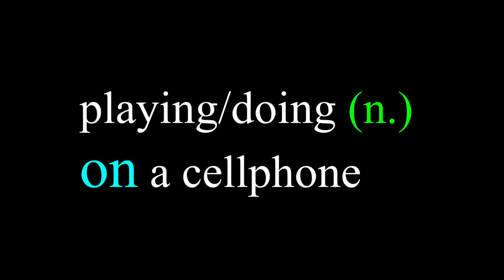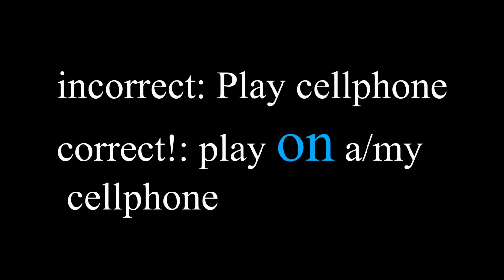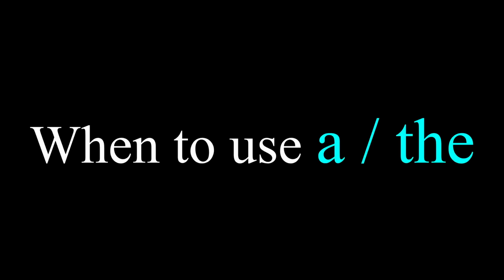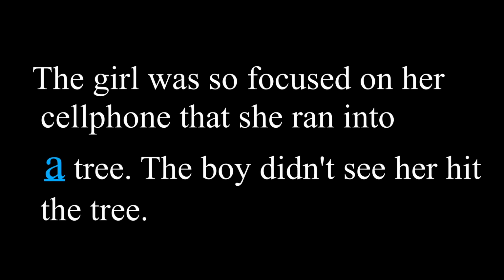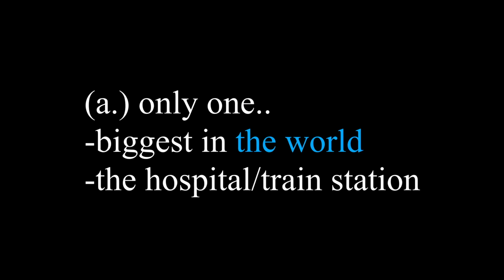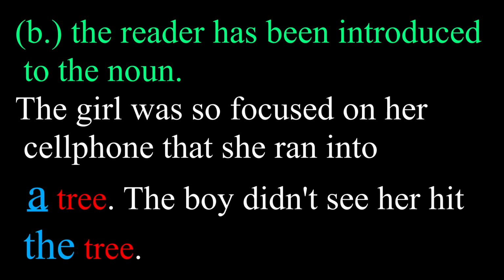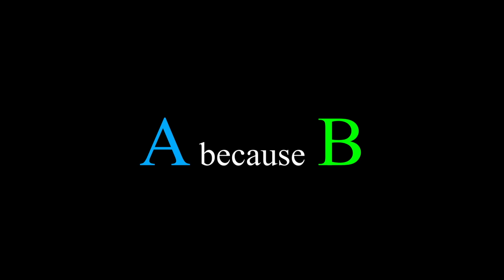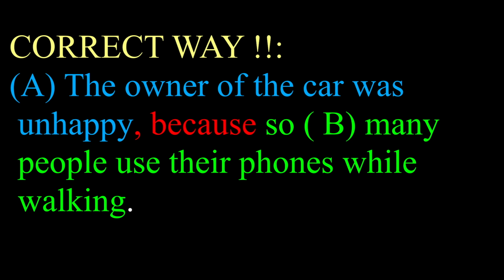2014 台灣大學指考英文作文文法重點 2014 Taiwanese College Entrance Exam Essay - Useful Vocabulary and grammar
In this video I discuss vocabulary and grammar related to the assignment.